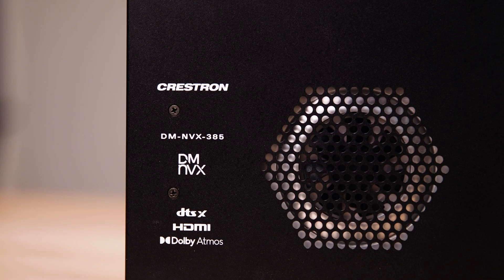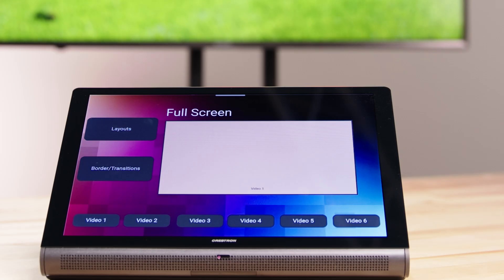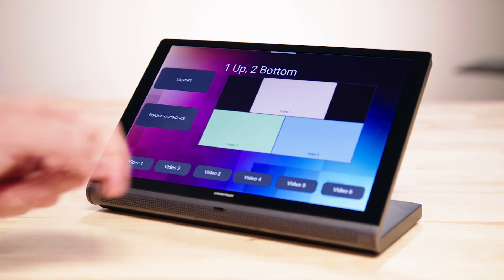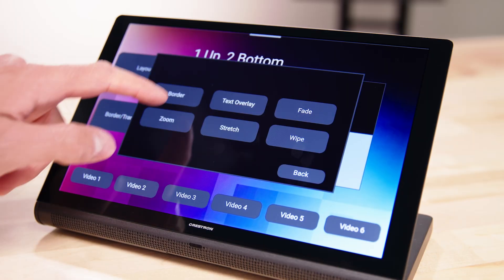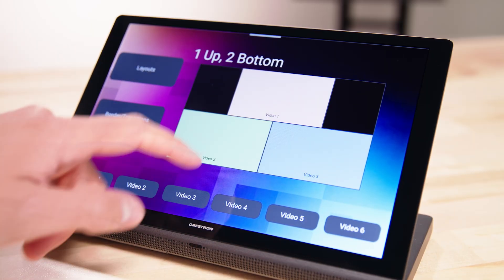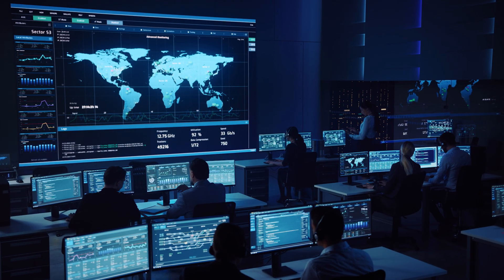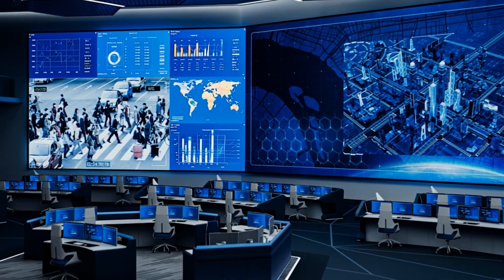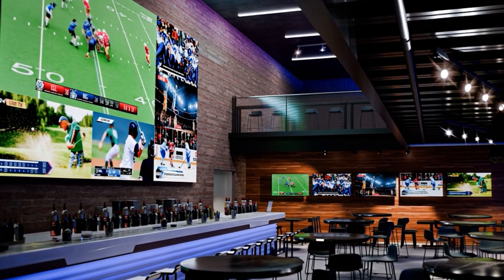DM NVX AV-over-IP Multiview — Get More Sources on a Single Screen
Meet the latest feature coming to DM NVX® AV-over-IP technology: Multiview. Six sources. One screen. Zero complexity. We’ll take you through the big reveal, including a practical demonstration and an overview of real-world applications.